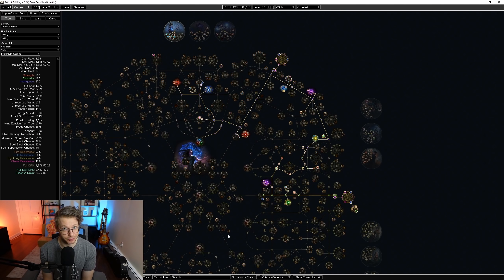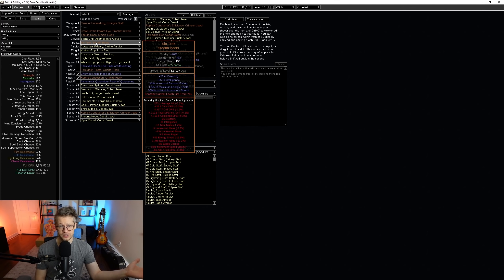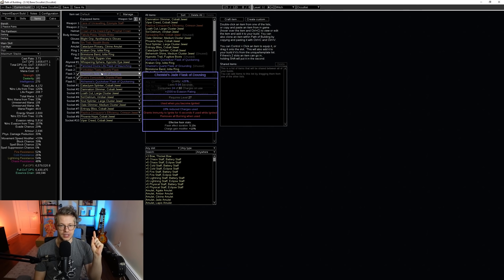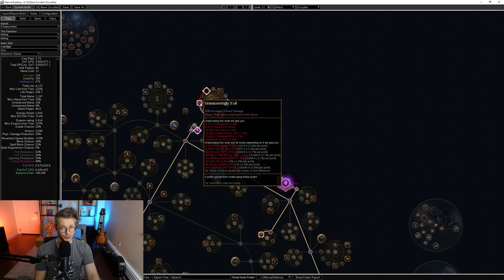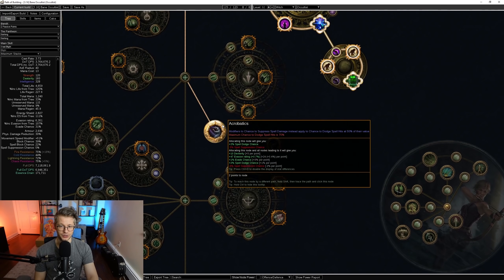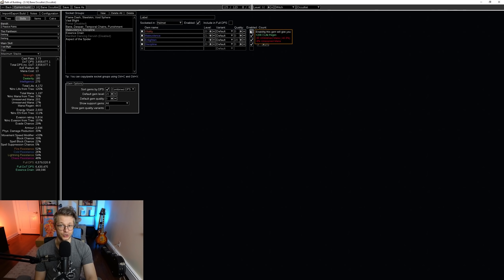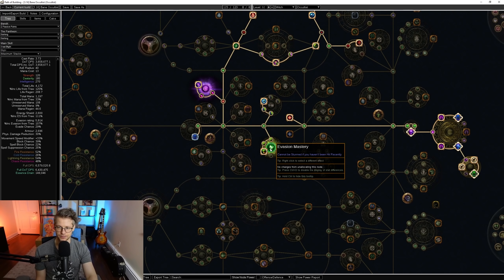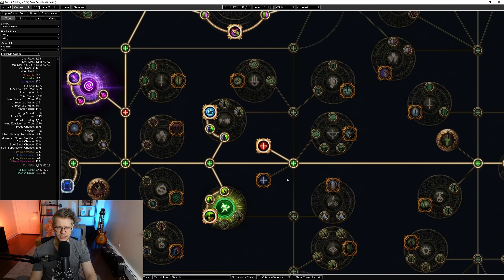Bane Occultist BUFFED?! Most insane league starter | Path of Exile 3.16 Scourge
With the new changes in the passive tree we build our Bane Occultist into Block, Ghost Shrouds, Evasion, and Spell Supression...and get even MORE damage with all that defense. This build is going to be SO nice to league start. I'm excited to share it here with you guys. Cheers and let me know if you have any questions!

Timestamps

00:00 - Intro
1:03  - First look at the new Passive Tree
1:28  - Gear overview
3:37  - Flasks
4:04  - Cluster Jewels
5:23  - Skill gems
6:31  - Passive Tree changes
9:43  - Ghost Shroud Keystone explained
15:37 - Leveling
20:22 - Alternative final Tree
21:52 - Closing thoughts